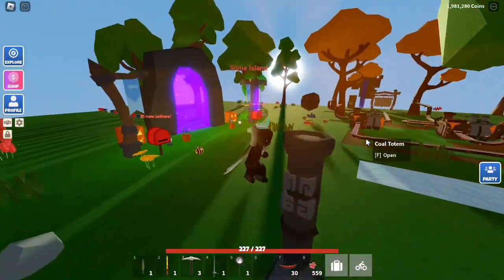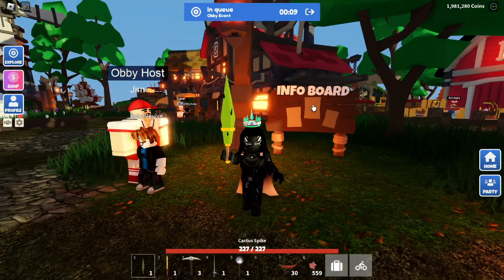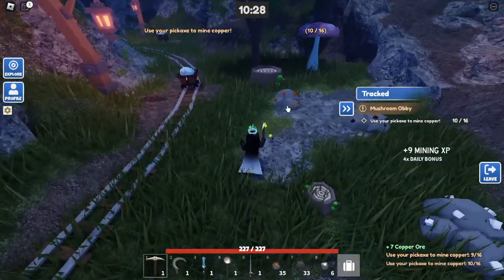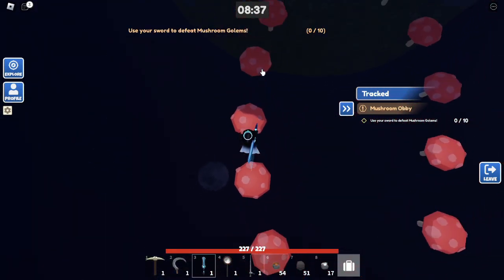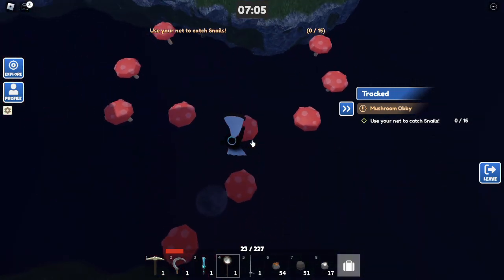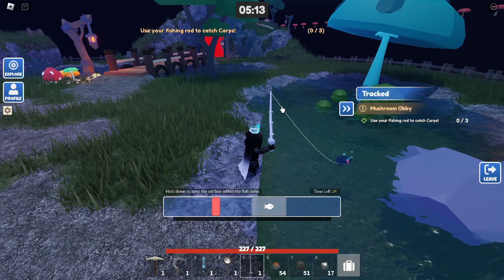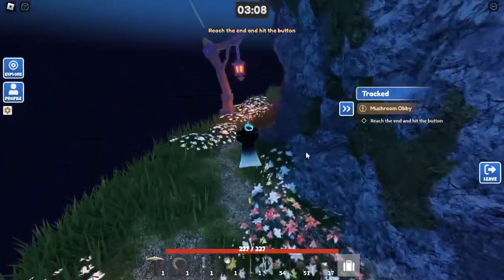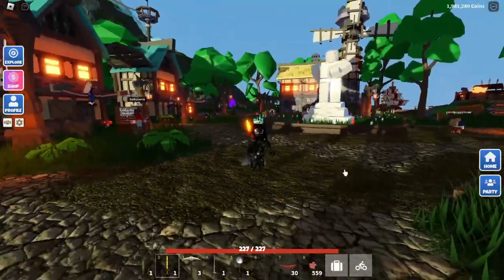How To Win MUSHROOM OBBY EVENT Update In Roblox Islands!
In this video I show you the best strategy to win the new Mushroom Obby in Roblox Islands. In the newest update to the game the Mushroom Obby Event was added along with lots of fun rewards!

You can give me suggestions on which games to play next in the comment section.

(If you are still reading you are amazing)